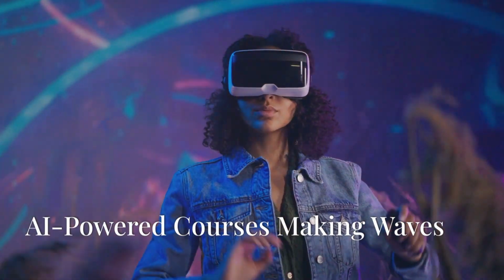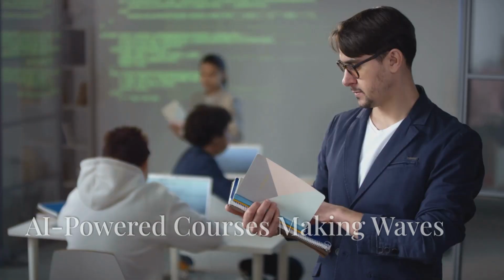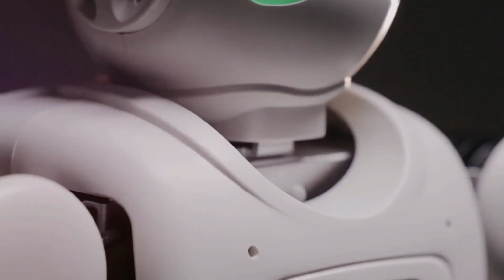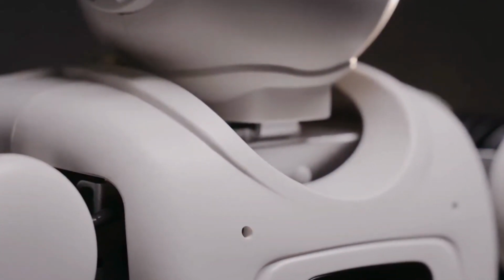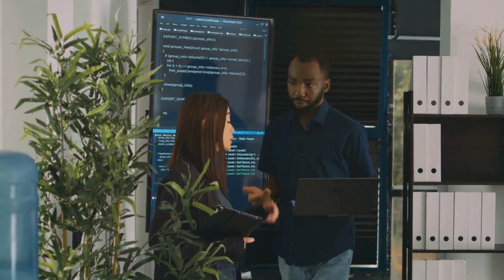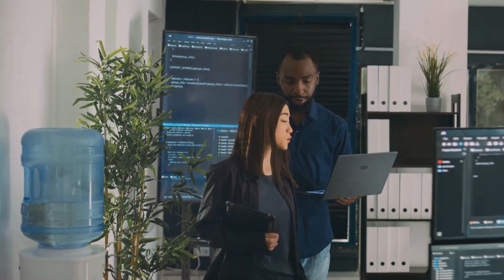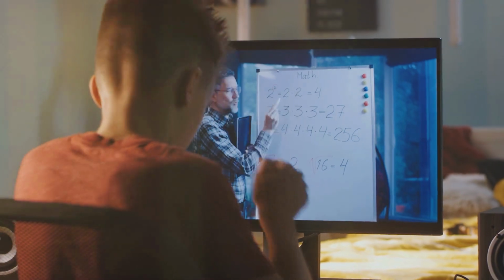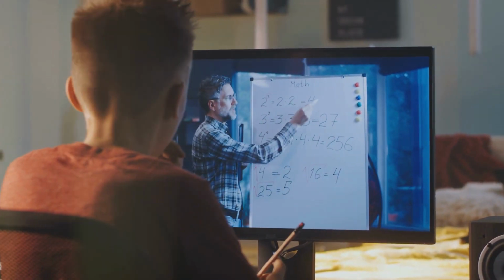Mastering AI to Launch Your Online Course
Welcome to "Mastering AI to Launch Your Online Course"! In this comprehensive video, we dive into the world of artificial intelligence and how it can revolutionize your online course creation and marketing strategies. Whether you're an experienced educator or just starting out, AI tools can simplify and enhance every step of your journey.

We'll begin by exploring the basics of AI and its applications in the e-learning industry. Learn how AI-powered platforms can help you design engaging and interactive course content that keeps students motivated and on track. Discover how to use AI for personalized learning experiences, adapting your content to meet the unique needs of each learner.

Next, we'll delve into practical tools and software that leverage AI to streamline course management, from automated grading systems to chatbots for student support. We'll also cover AI-driven marketing techniques to reach a broader audience and boost your course enrollments.

Join us for expert tips, real-world examples, and actionable strategies that will empower you to harness the full potential of AI in your online teaching endeavors.